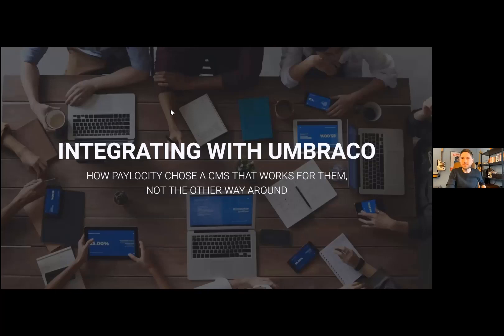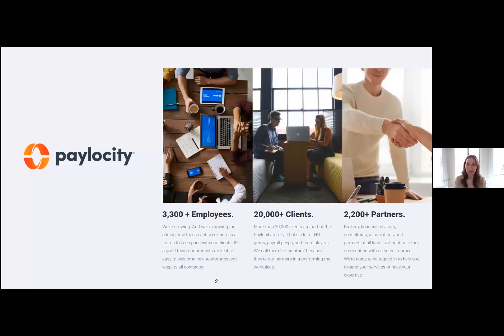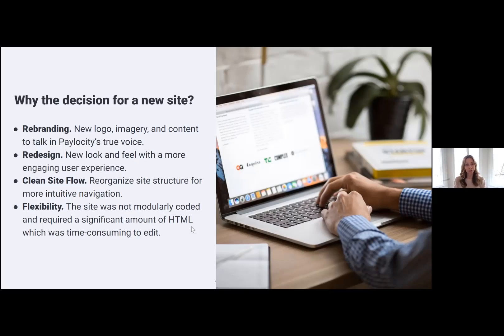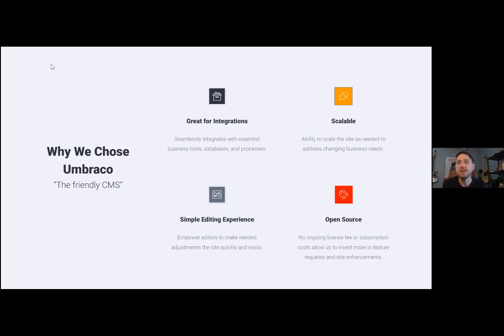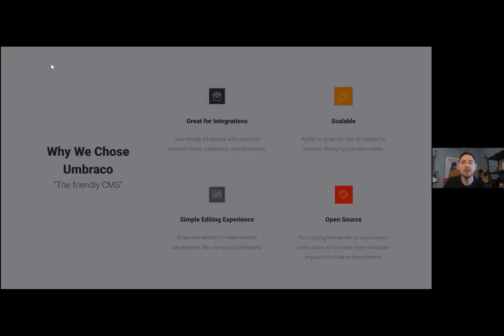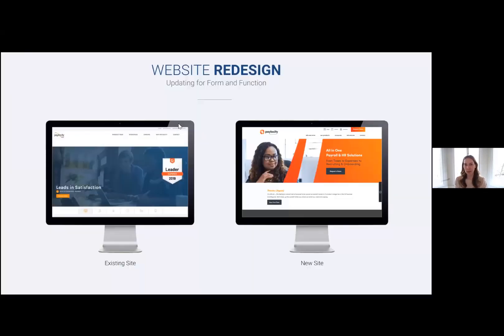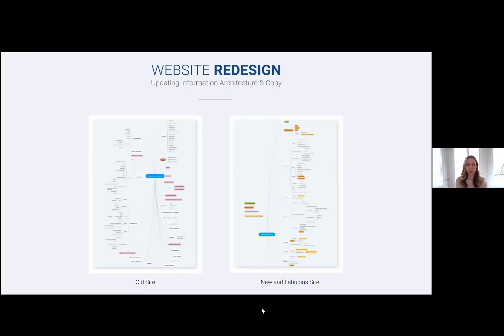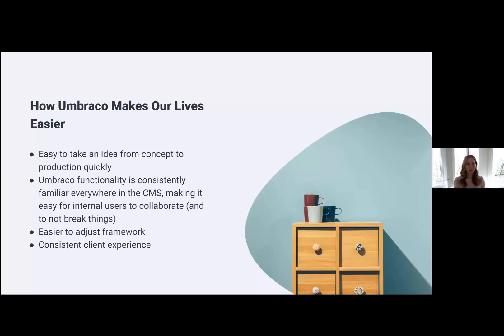Finding a CMS That Works For Us (And Not the Other Way Around)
With Kyle Brigham - Director of Client Relations at Marcel Digital and Jocelyn Zilch - Corporate Website Manager at Paylocity

NOTE --
This recording had some audio/connectivity issues during the first few minutes. We have edited those sections out for a more streamlined viewing experience.

Organizations have many choices when trying to decide which CMS to utilize. They system has to fit the people, processes, and workflows of the organization to ensure efficient and accurate content editing. Oftentimes content management systems come with so many bells and whistles, they can become cumbersome and difficult to use. How do you choose a CMS that acts more like a tool rather than a roadblock? In this session, Paylocity and Marcel Digital discuss why the Umbraco CMS was selected as the new CMS for the organization, and how it has already helped to streamline internal processes and content editing.